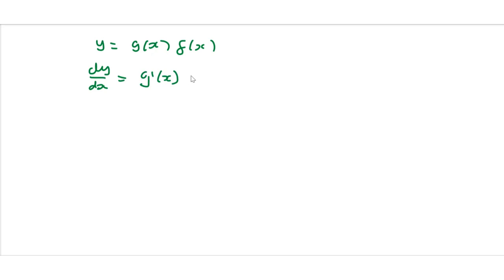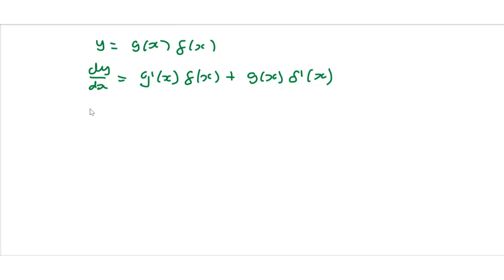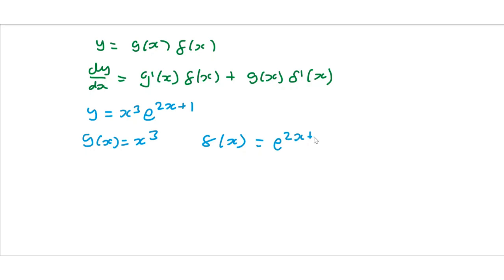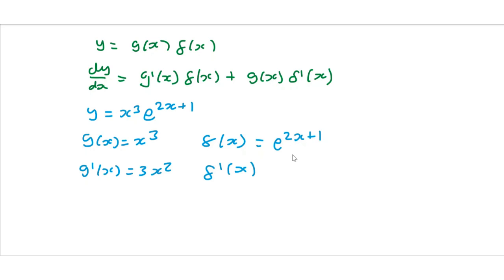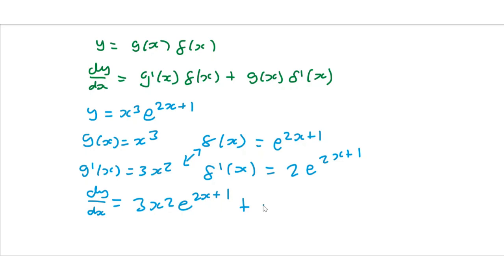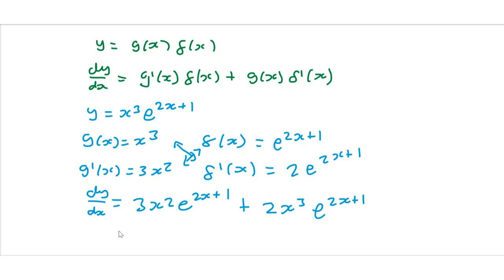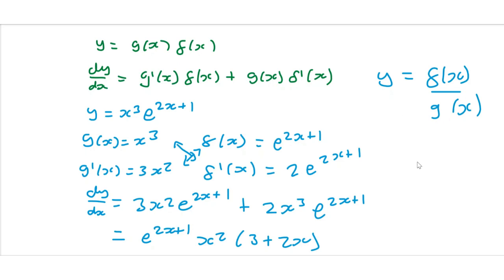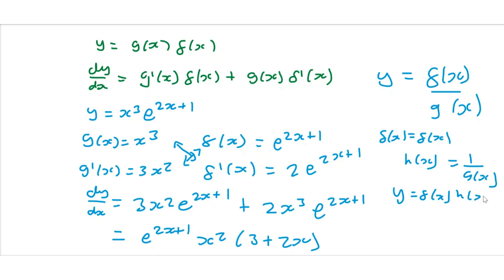What is the product rule?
We have seen the chain rule for 'function within functions' and now we look at new rule for calculating the derivative of the product of two functions appropriately named the product rule.